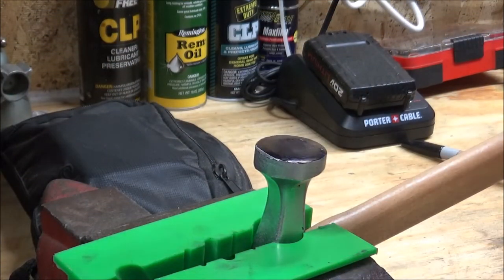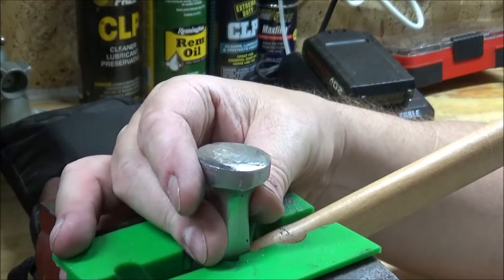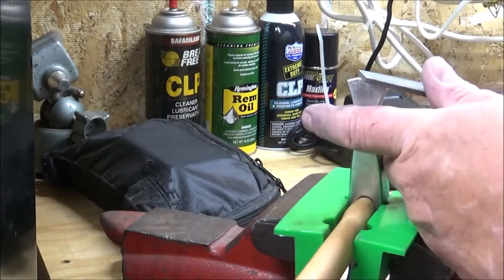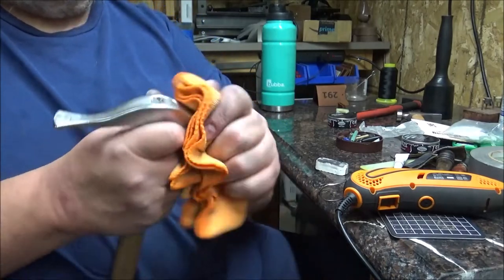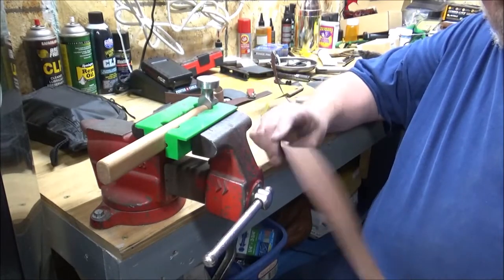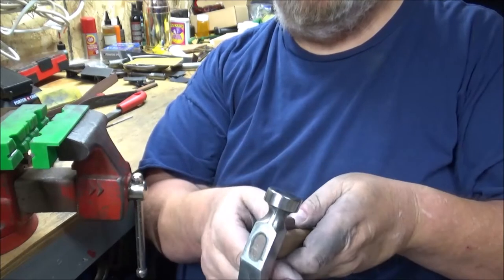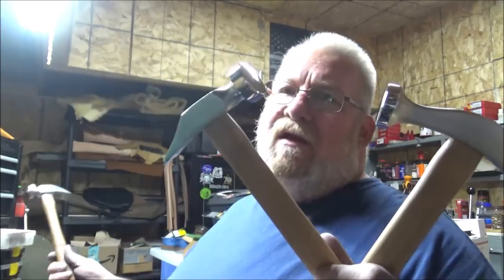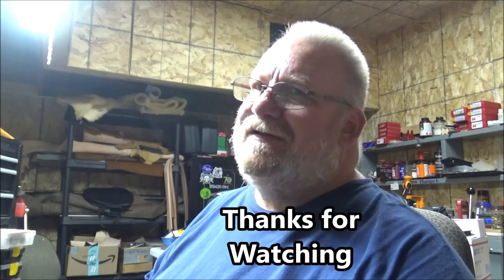ToolTip: Budget Hammers for Leathercraft 2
This is part 2 of a series on some budget hammers for leathercraft. I was looking for a cross peen hammer and had a crazy idea to do this video and see what could be done to make these hammers more usable for leathercraft without damaging the leather.

Some products I use:

Cross peen hammer
Long Hu French hammer
Long Hu Cobblers hammer
Healifty Shoe hammer